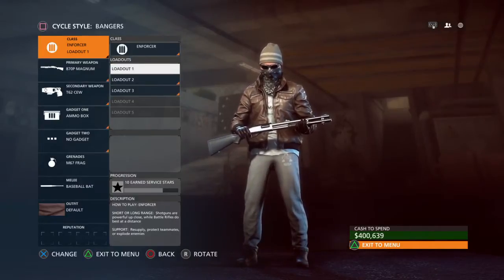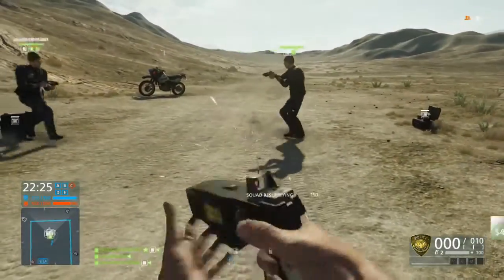BATTLEFIELD HARDLINE - RANK UP FAST - XP & MONEY GLITCH 2015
Battlefield Hardline - Rank up Level Fast (XP & Money glitch) Battlefield Hardline - How to get XP & Money

Battlefield Hardline is a first-person shooter video game developed by Visceral Games in collaboration with EA Digital Illusions CE and published by Electronic Arts. It was released in March 2015 for Microsoft Windows, PlayStation 3, PlayStation 4, Xbox 360 and Xbox One. Unlike the previous games in the series, Hardline focuses on crime, heist and policing elements instead of military warfare.